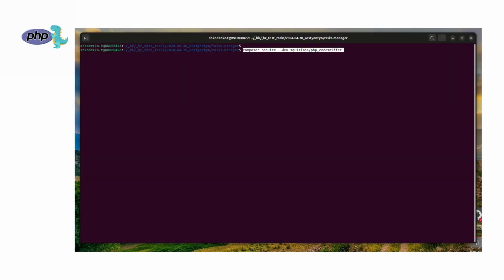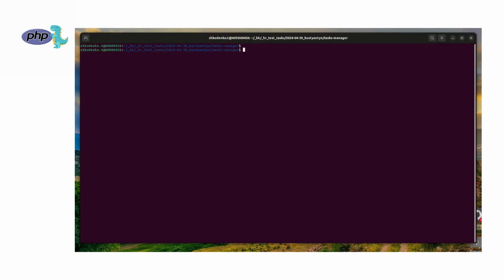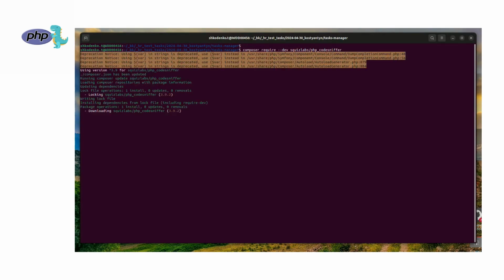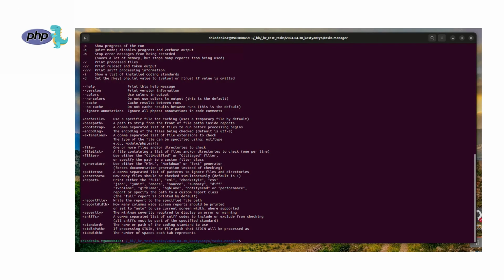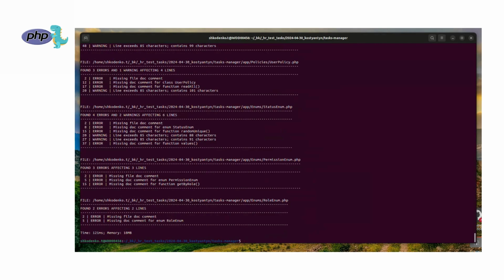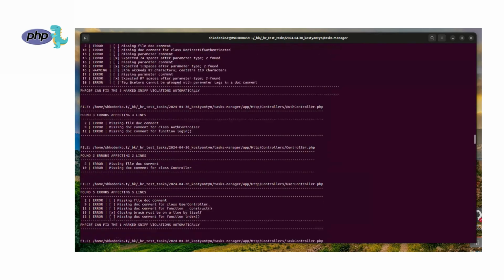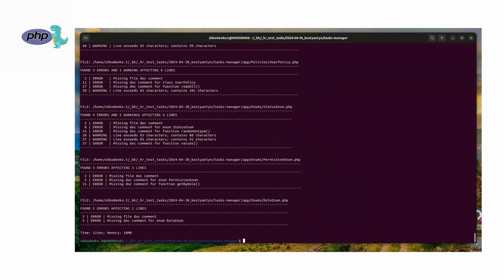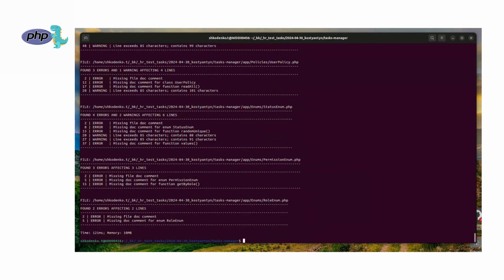Efficient PHP Laravel Testing: Master Code Sniffer on Ubuntu Linux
Discover how to elevate your PHP Laravel projects by integrating Code Sniffer on Ubuntu Linux! This tutorial will guide you through the installation and configuration process, demonstrate how to run checks, and show you how to automate code quality testing to ensure your code adheres to the highest standards.

Go to a Laravel application folder
cd /home/user/projects/laravel-test

To install PHP Code Sniffer run in Terminal:
composer require --dev squizlabs/php_codesniffer

To list help for Code Sniffer execute:
vendor/bin/phpcs --help

To check the Laravel application code use command below:
vendor/bin/phpcs -v app

To fix your errors automatically with PHP Code Fix with PSR12 standard run:
vendor/bin/phpcbf --standard=PSR12 app

To fix your Laravel code base with Pint run:
vendor/bin/pint